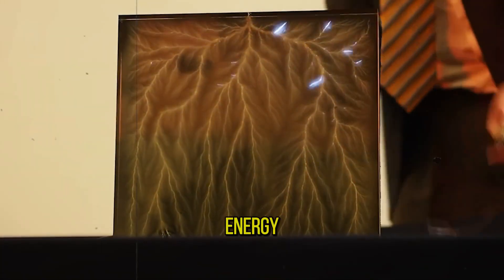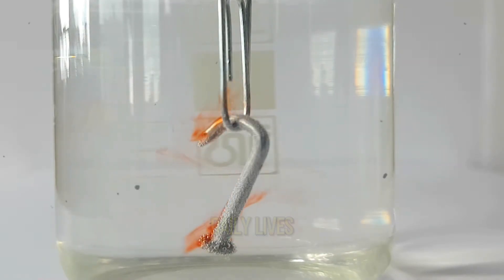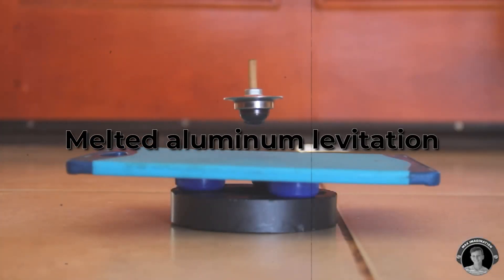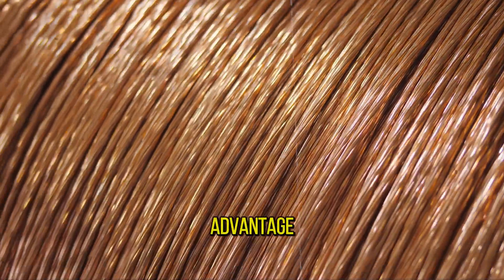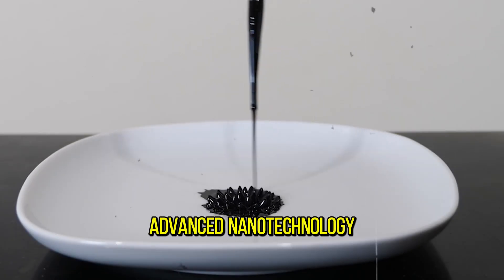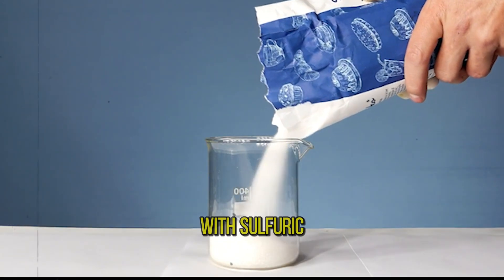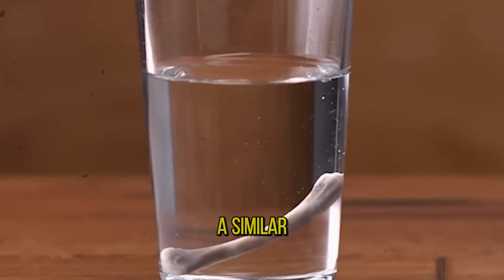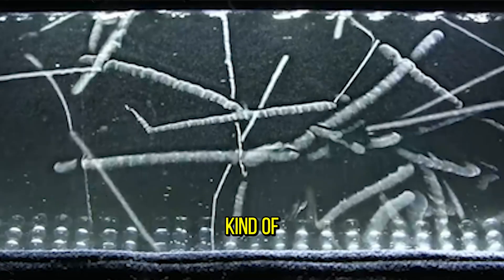12 MIND BLOWING Science Experiments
Welcome to our latest video, "You Never Saw Those Experiments - 12 Science Experiments," where we dive into the fascinating world of science with a series of mind-blowing experiments you probably haven't seen before. From homemade salt to levitating aluminum, we've got a diverse lineup of experiments that will amaze and educate. Let's explore the wonders of science together!

🧂 Homemade Salt - Discover how to create your own salt at home using simple ingredients and a bit of chemistry.

🩸 Bleeding Iron - Watch as iron seemingly "bleeds" in this captivating and surprising experiment.

⚡ To Catch Lightning - Learn how to safely simulate the capture of lightning and understand the principles behind this electrifying phenomenon.

🛸 Melted Aluminum Levitation - Witness the magic of levitating aluminum, melted and hovering in mid-air.

🧪 Gallium and Aluminum - See the fascinating interaction between gallium and aluminum and the incredible reactions they produce.

🔬 The Superconductors - Explore the world of superconductors and observe how they can defy gravity and perform astonishing feats.

🧲 Ferrofluid - Get mesmerized by the dynamic and visually stunning properties of ferrofluid as it dances in magnetic fields.

🧼 Smart Plasticine - Play with smart plasticine, a material that changes properties under different conditions.

🌸 How to Change the Color of the Flowers? - Learn the science behind changing the color of flowers using household items.

🌋 Sugar Volcano - Erupt a volcano using sugar and see the explosive results of this sweet experiment.

🥚 A Naked Egg - Transform a regular egg into a "naked" egg by removing its shell without breaking it.

☢️ Radiation Chamber - Understand the concept of radiation chambers and how they can demonstrate the presence of radioactive particles.

Join us for an educational adventure that's perfect for science enthusiasts of all ages.